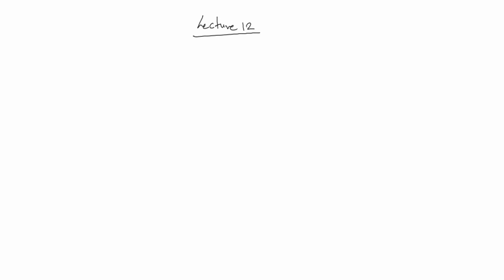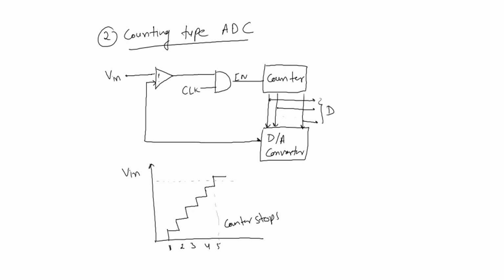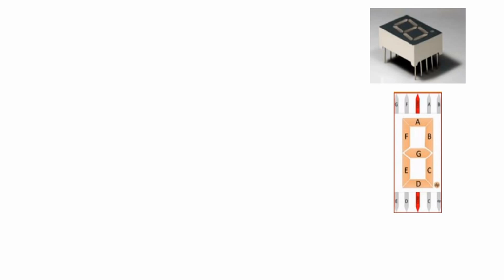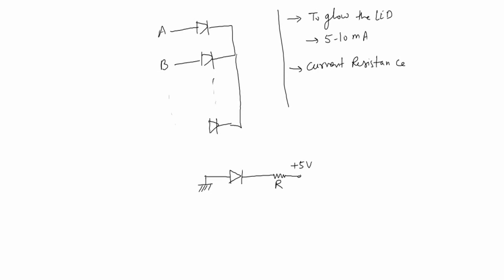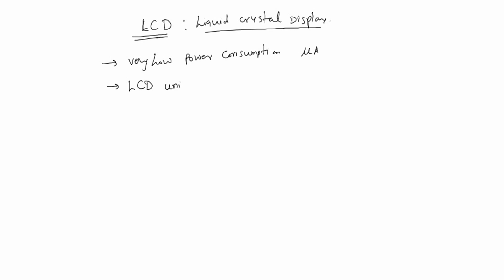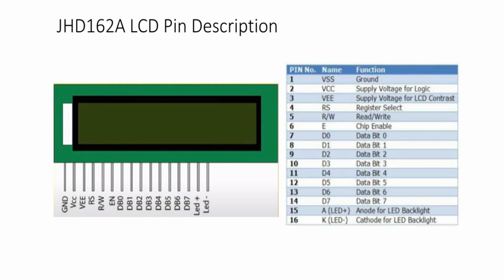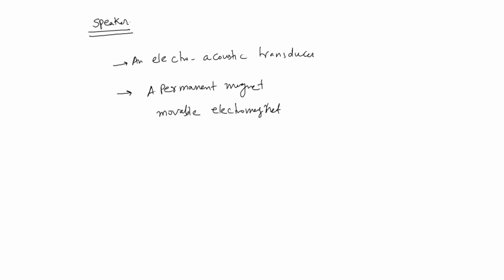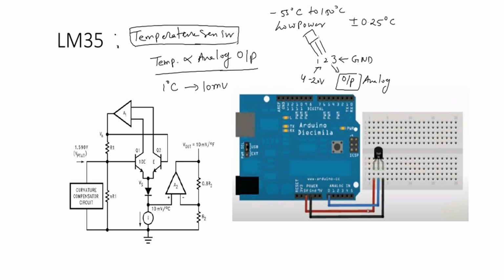Lecture 12 (Part 1): Embedded System- Sensors and Actuator -Part 1